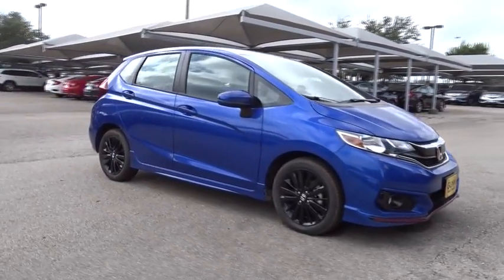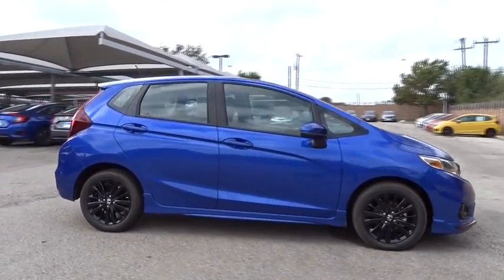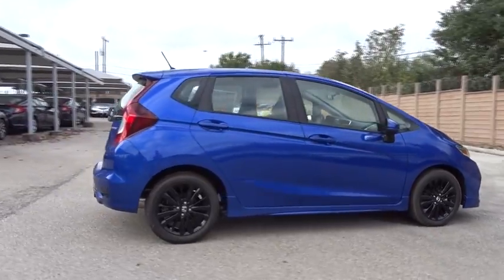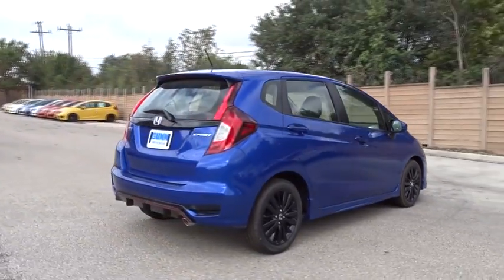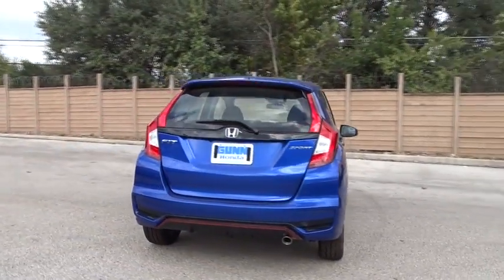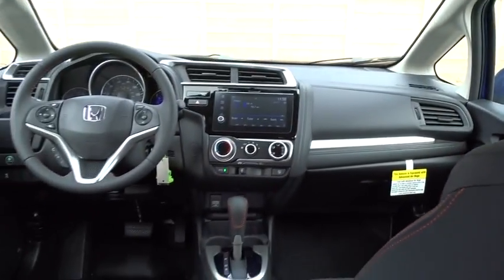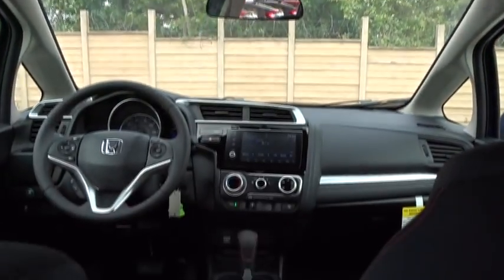2018 Honda Fit San Antonio, Austin, Houston, Boerne, Dallas, TX H180064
2018 Honda Fit

Gunn Honda
14610 IH-10 W

2018 Honda Fit Sport Small in size and big in attitude, the redesigned 2018 Fit is the right mix of modern sport styling and aerodynamic efficiency. The body lines and contours flow into the headlights, grille and badging, creating a unique front-end with attitude. Clever interior design, numerous amenities and excellent visibility for driver and passengers combine for an enjoyable, airy ride. Steering wheel-mounted controls help you keep your hands on the wheel while controlling the audio, phone, voice command and cruise control functions. The six-speed manual transmission lets enthusiasts take control of the Fit for a more sensory driving experience. Race-inspired paddle shifters on the steering wheel allow you to control your shifts for a more spirited driving experience. The unique 60/40 Split 2nd-Row Magic Seat has four clever configurations to haul the passengers or cargo you want. Get a better look at what's behind you with a Multi-Angle Rearview Camera that offers three different views: normal, top-down and wide. A whole host of safety features are available on whatever style Fit best suits your needs  keeping your ride enjoyable and safe.